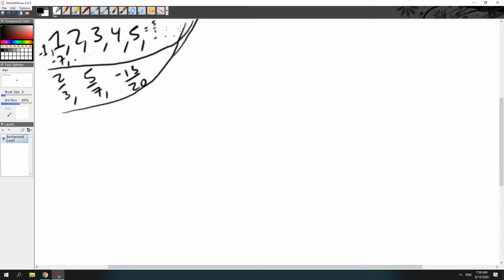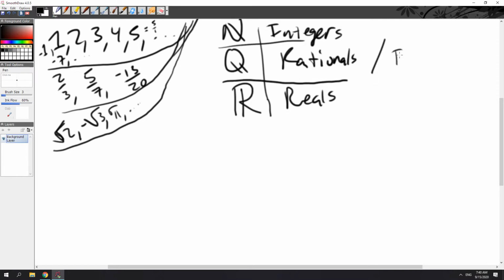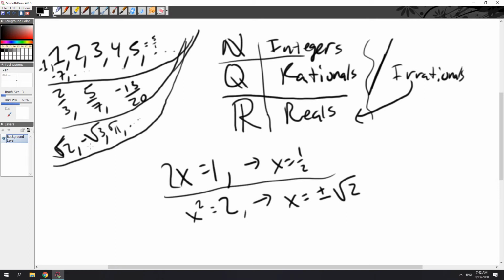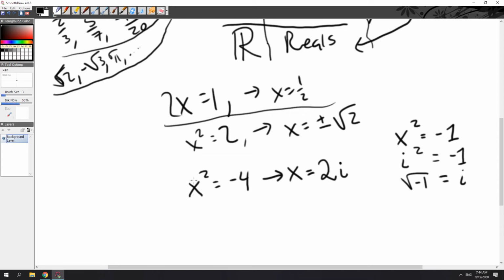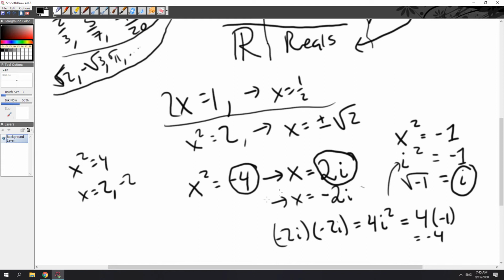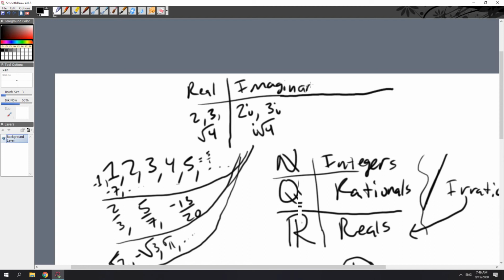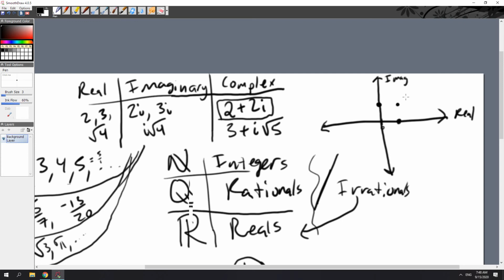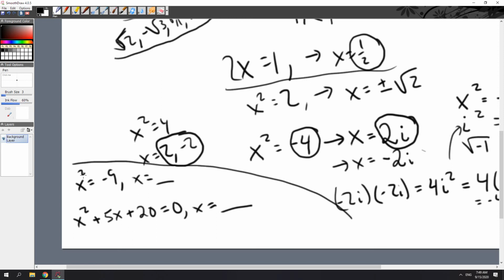Complex and Imaginary Numbers